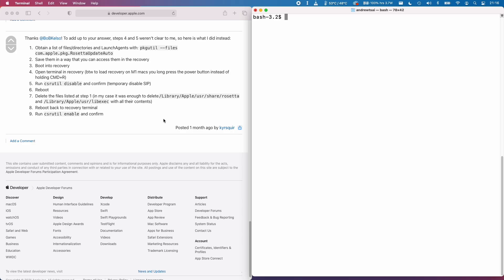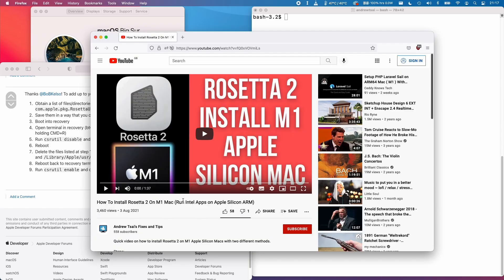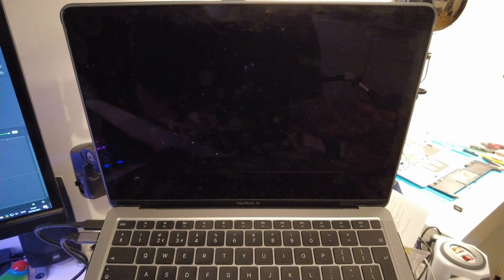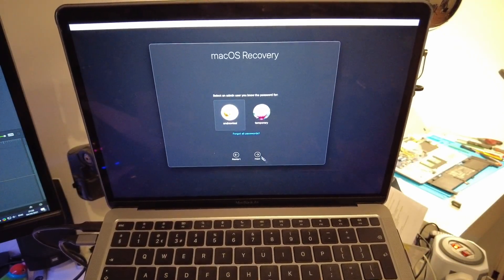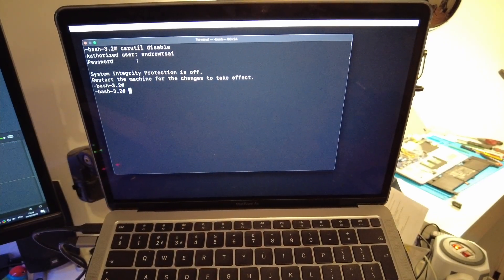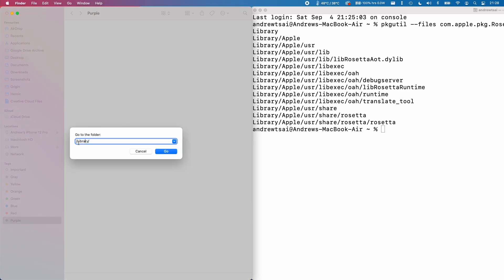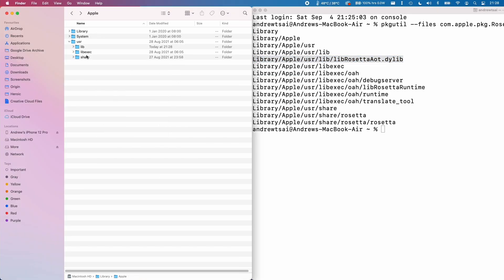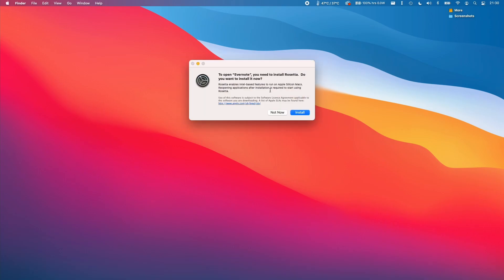How To Uninstall/Delete Rosetta 2 On M1 Apple Silicon Mac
1) Disable SIP by going into recovery mode and opening Terminal, entering the command csrutil disable (remember to enable this after you are done for proper protection)
2) Open Terminal and enter command: pkgutil --files com.apple.pkg.RosettaUpdateAuto
3) Delete files in:
/Library/Apple/usr/share/rosetta
/Library/Apple/usr/libexec
4) Rosetta is now deleted, test by opening any Intel application